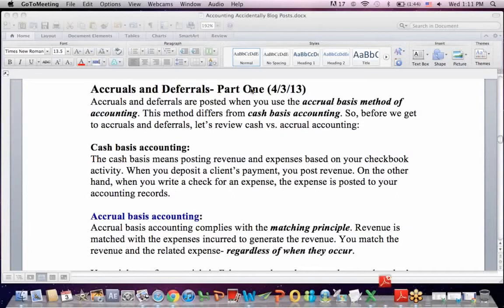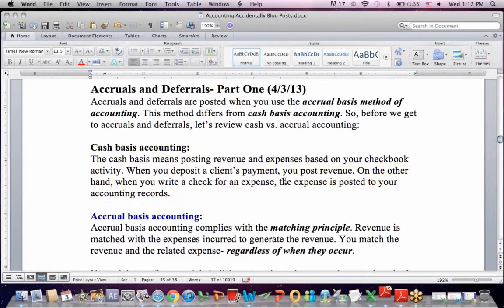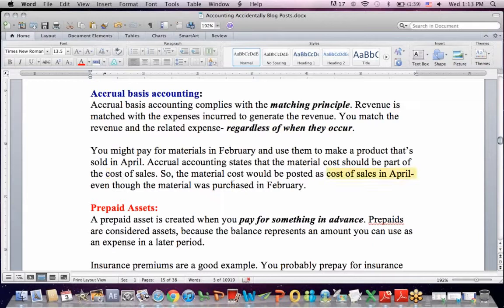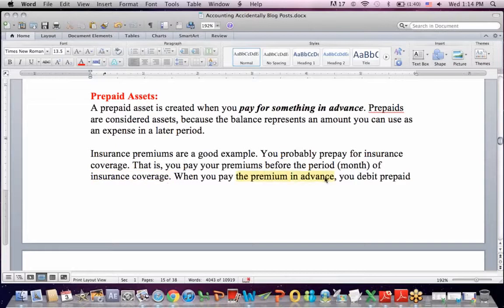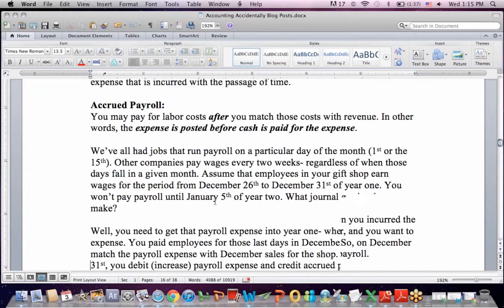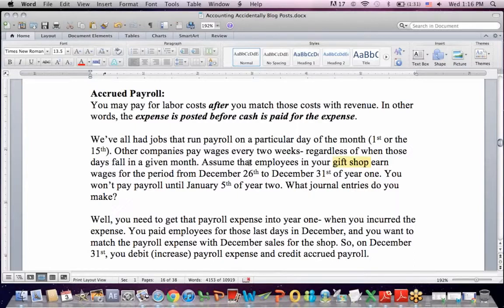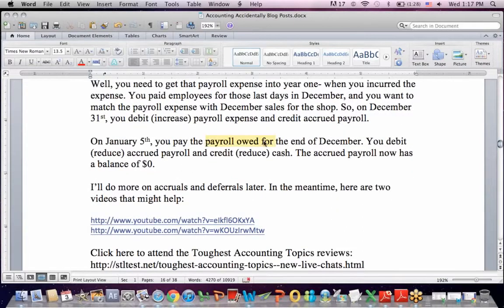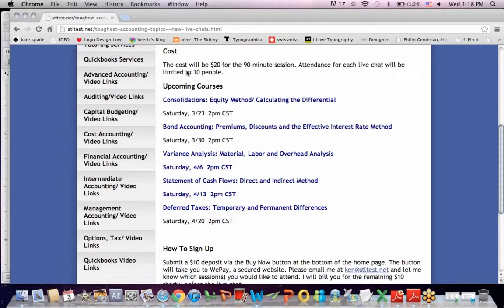Financial Accounting 5A: Accruals and Deferrals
This Financial Accounting video explains Accruals and Deferrals, accrual basis accounting, prepaid assets, and cash basis accounting.